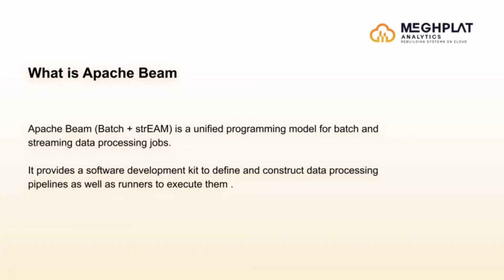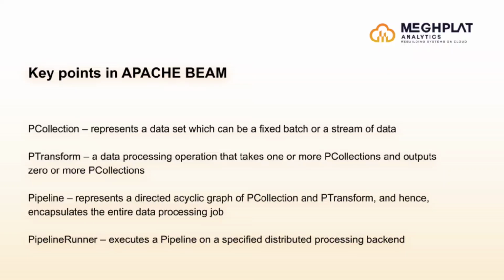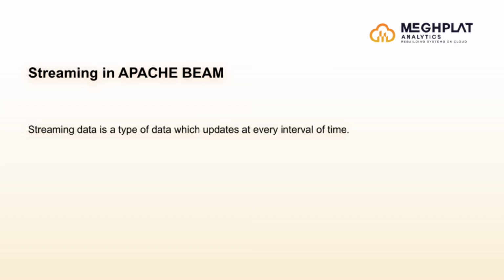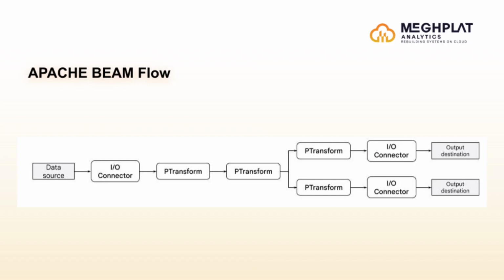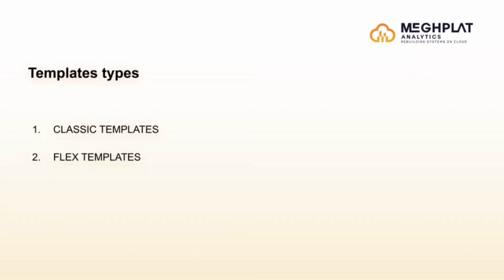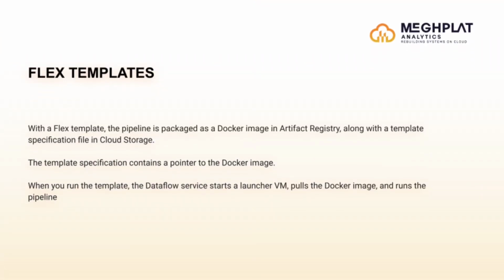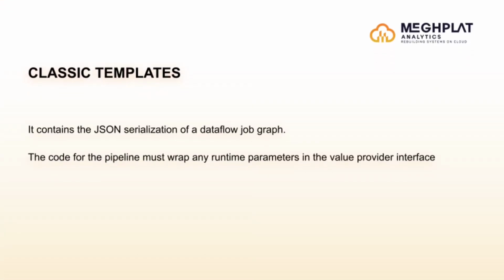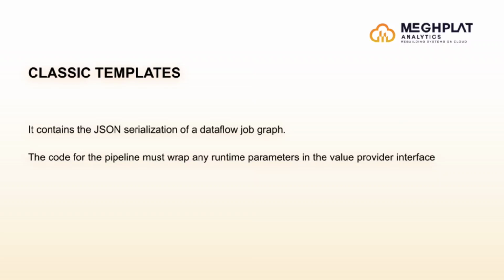Introduction to Apache Beam and Dataflow [2024] | Google Cloud | Meghplat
🚀 Introduction to Apache Beam and Dataflow | Streamline Your Data Processing 🌐

Embark on an enlightening journey into the world of data processing with our comprehensive tutorial on Apache Beam and Dataflow. Whether you're a data engineer, developer, or cloud enthusiast, this guide is designed to empower you with the knowledge to build robust and scalable data pipelines.

📌 What You'll Explore:

Understanding Apache Beam: Gain insights into the Apache Beam model for unified and portable data processing across distributed systems.

Introduction to Dataflow: Explore Google Cloud's Dataflow service, offering a fully managed Apache Beam environment for seamless data processing.

Key Concepts and Features: Dive into the core concepts and features of Apache Beam and Dataflow, including pipelines, transforms, and windowing.

Building Data Pipelines: Learn how to design and implement data pipelines using Apache Beam's expressive and powerful APIs.

Scalability and Reliability: Explore how Dataflow provides auto-scaling and fault-tolerance capabilities, ensuring efficient and reliable data processing at any scale.

Perfect for data engineers, developers, and cloud enthusiasts eager to enhance their skills in building and managing data pipelines with Apache Beam and Dataflow.